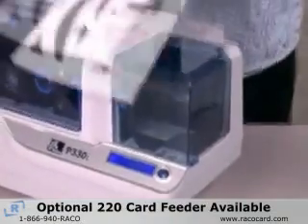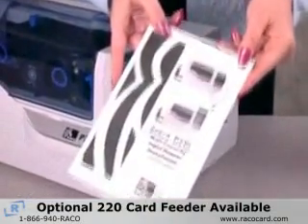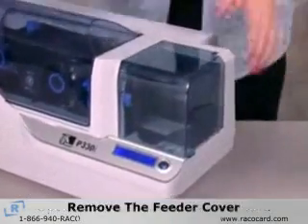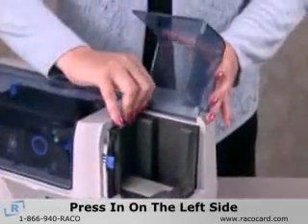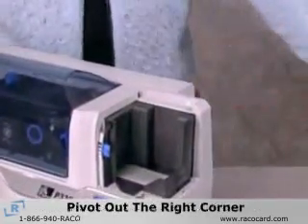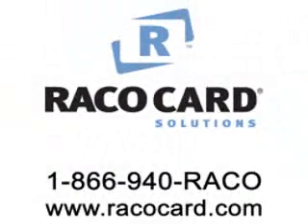Installing the Extended Feeder for the Zebra P330i Card Printer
How to install and use the card media extender for the p330i card printer.  Zebra's Extended Feeder allows you to load 220 cards at once, perfect for large batch print jobs.